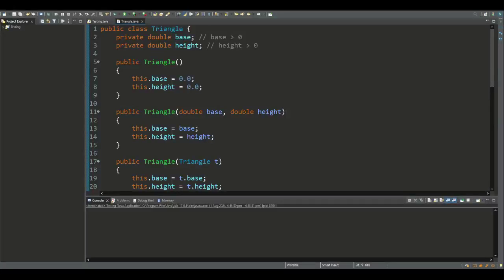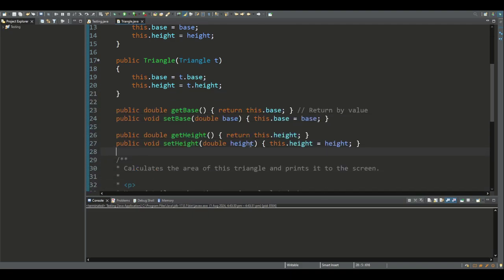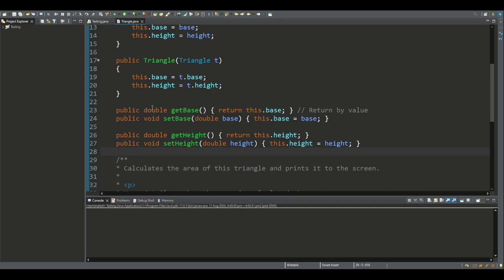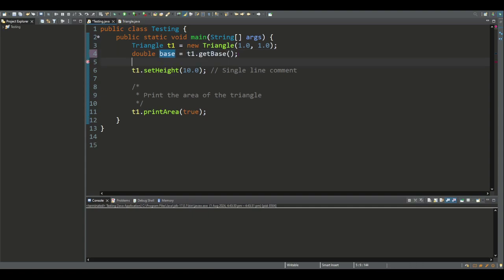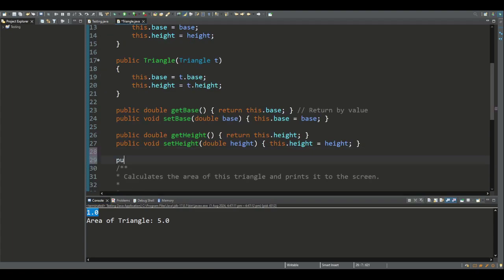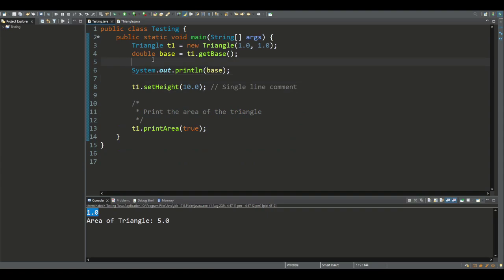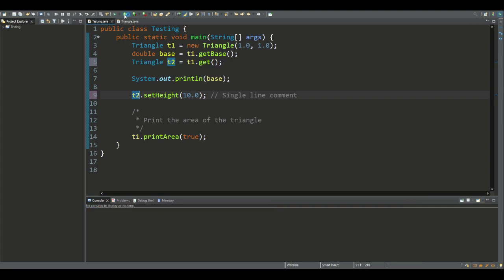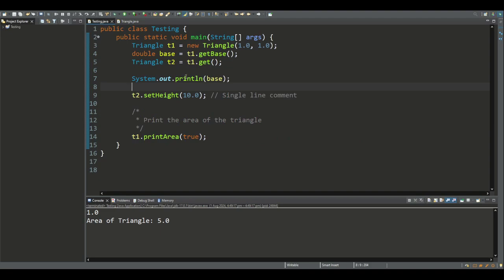Accessor Methods, Return by Value, Return by Reference - AP Computer Science A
This AP Computer Science A video explains accessor methods in a Java class, return by value and return by reference.